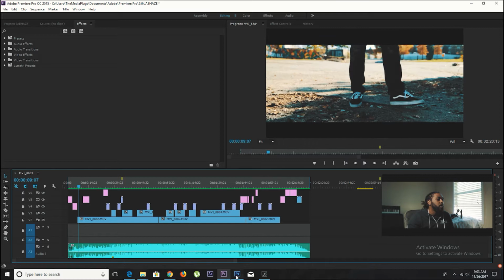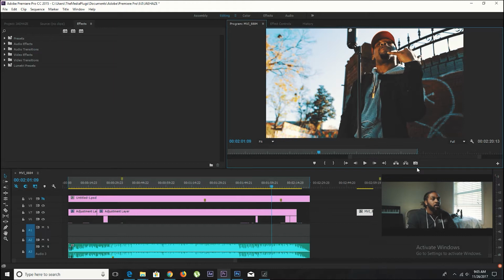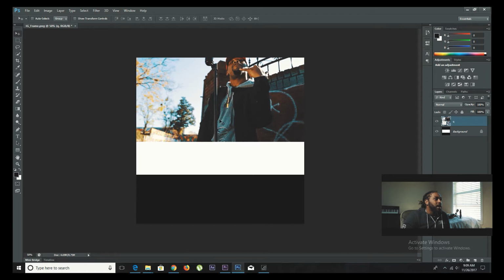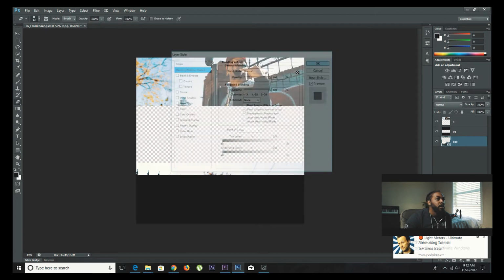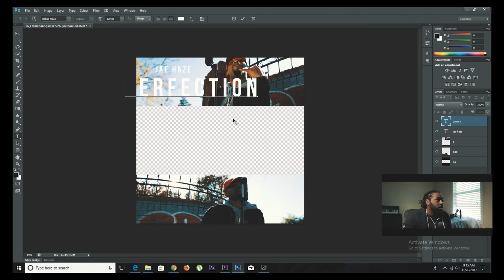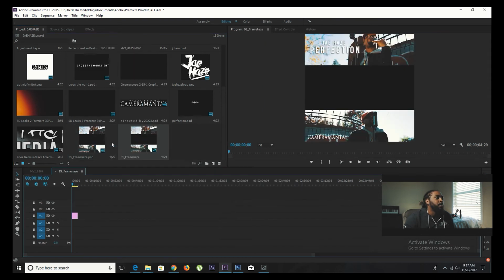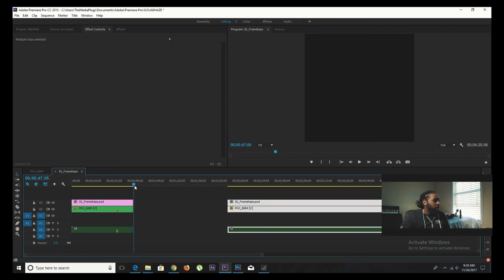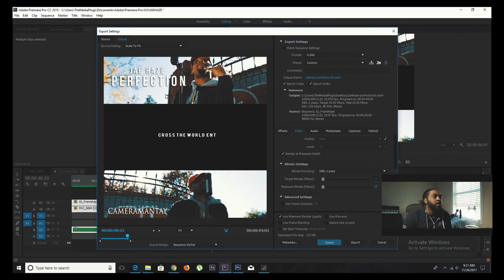How To Make An Instagram Preview Video | ADOBE PREMIERE PRO TUTORIAL 2018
TODAY'S TUTORIAL !!!
How To Make An Instagram Promo Video (with pics on top and bottom)

 IF YOU FIND THE INFORMATION IN THE VIDEO HELPFUL

DJI RONIN

CANON 6D

24-105MM L CANON

50MM 1.4 CANON

CINEROID EVF4C

TOP-FOTO 2000 WATT FRESNEL

COMPUTER I EDIT ON

P9X79E-WS MOTHERBOARD